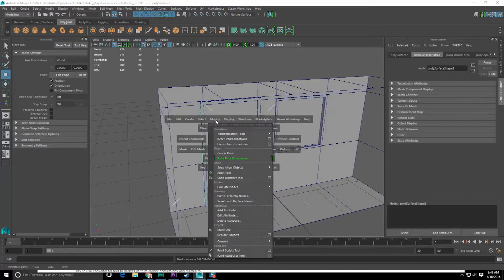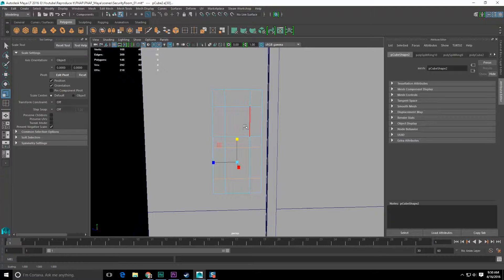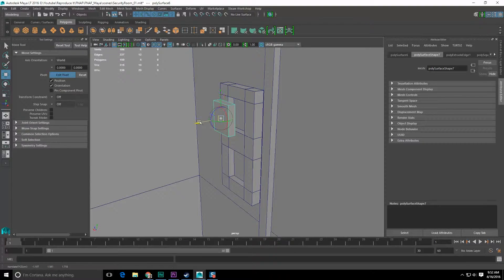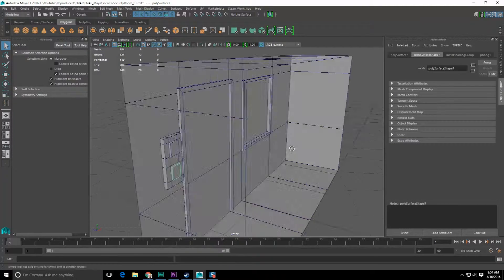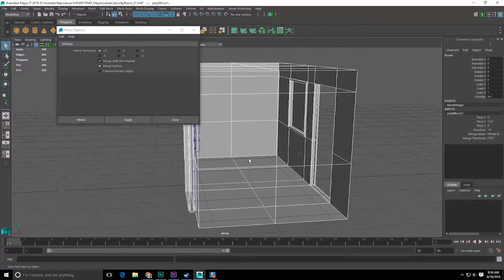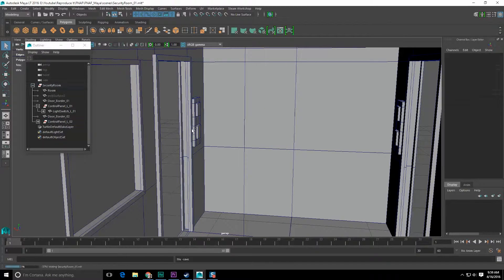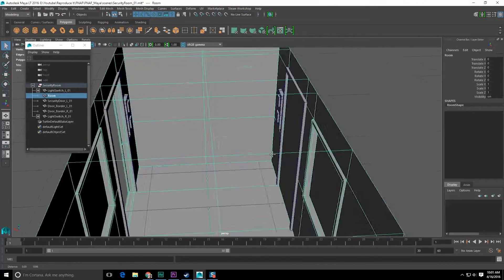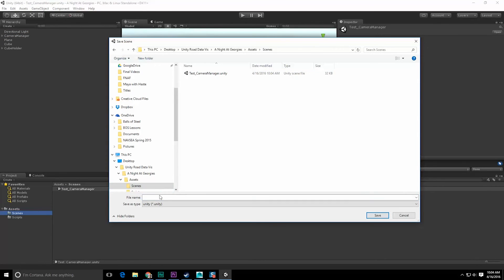FNAF in Unity - 5 - Rough Model of Security Room Part 2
I finish up the rough model of the room, rename my assets and export as an FBX before jumping into Unity for testing.